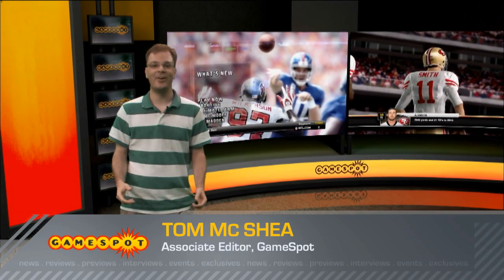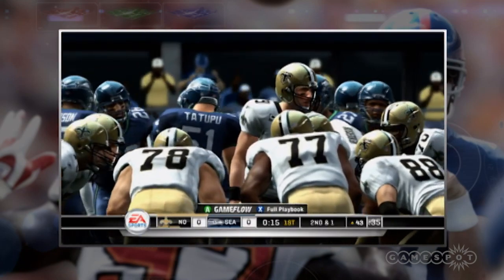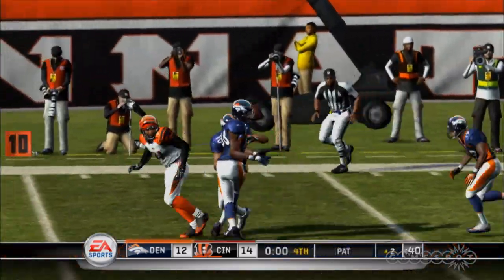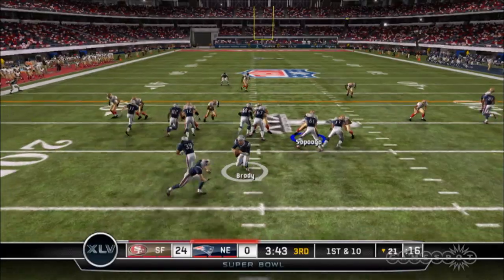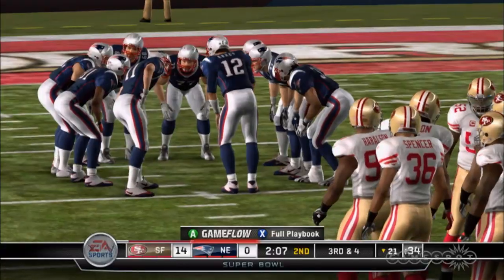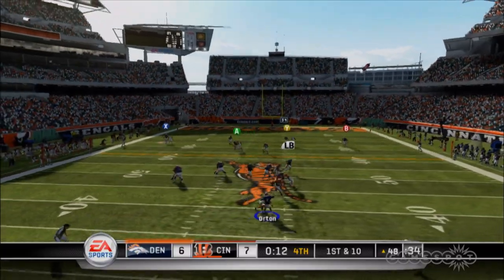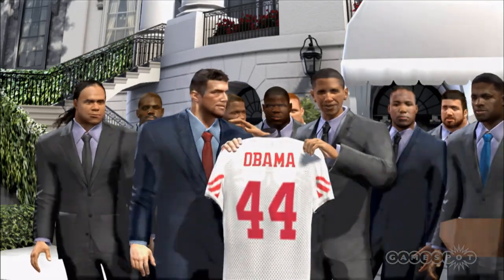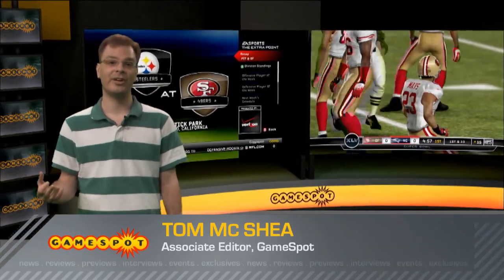GameSpot Reviews - Madden NFL 11 Video Review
Improvements such as revamped AI, more realistic animation, and a new play-calling system make this the best Madden yet.